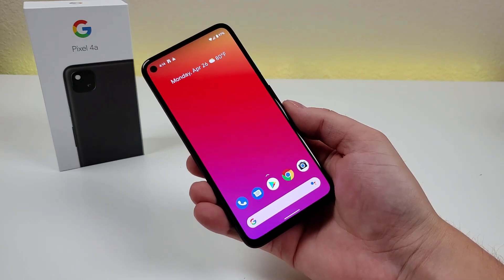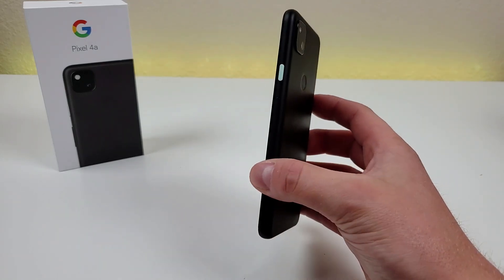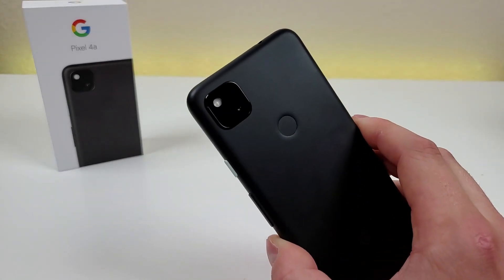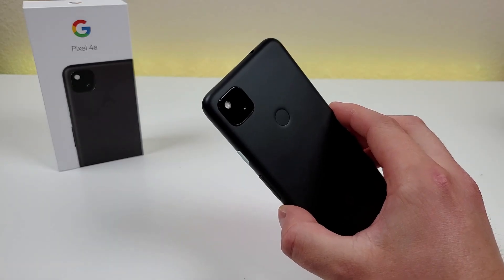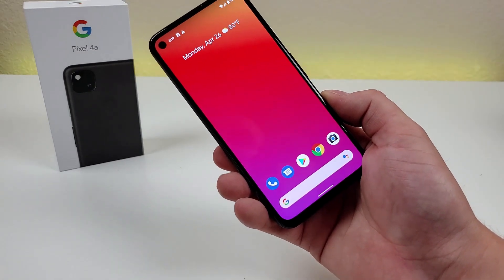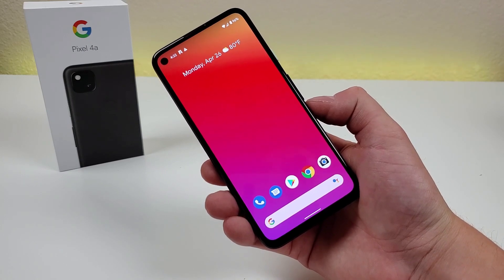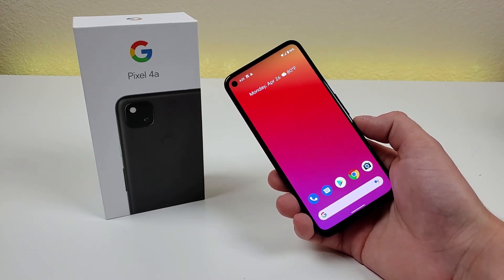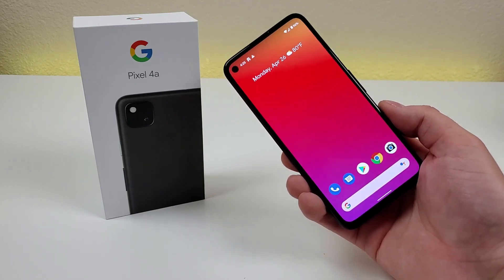Pixel 4a in 2021 - Still Worth It?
What do you think of the Pixel 4a in 2021?